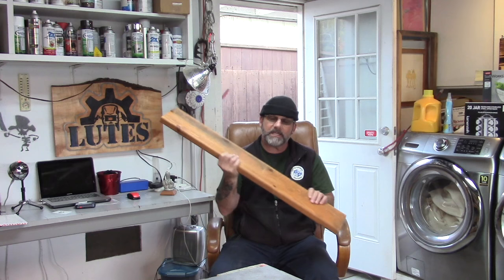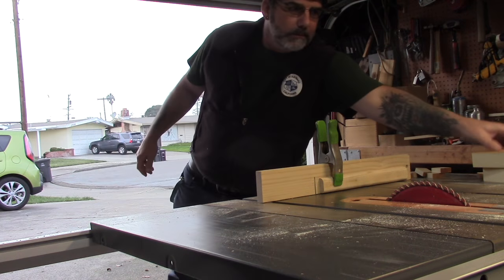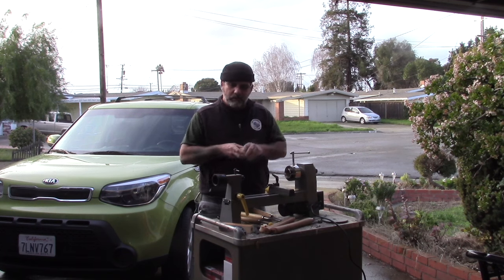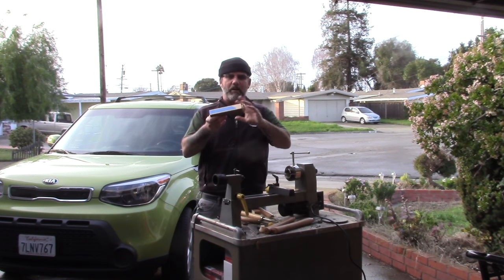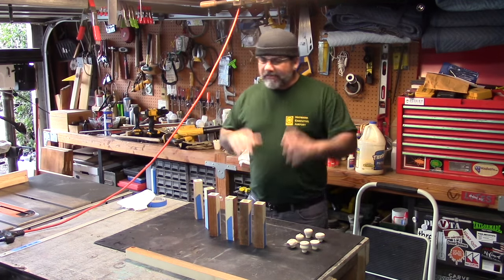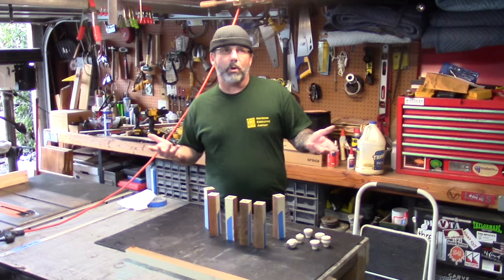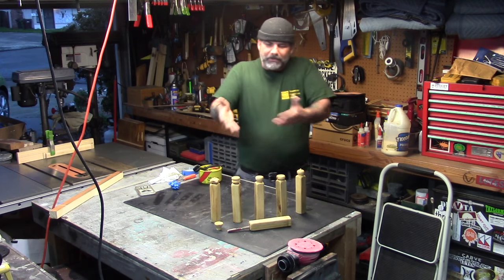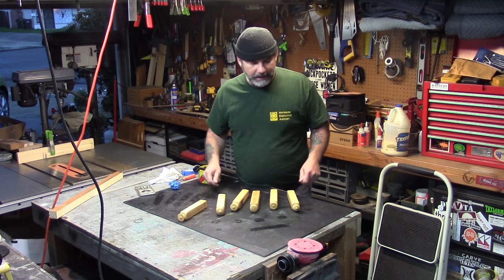Cigar Tube Style Pen Boxes From Scrap / Video # 21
Here I make wooden tubes that act as kewl pen boxes from a piece of an old bunk bed. Enjoy ;-}